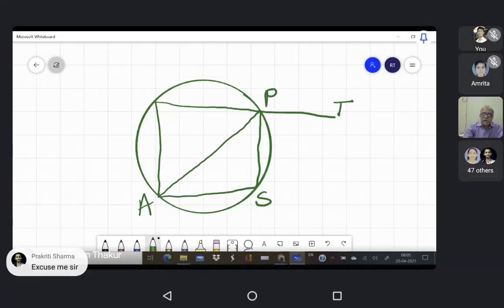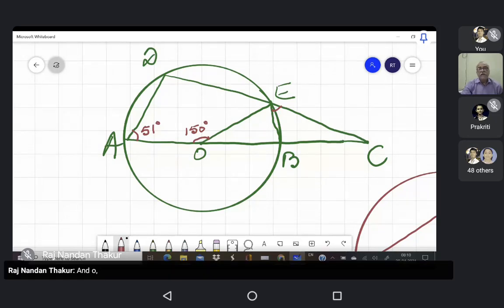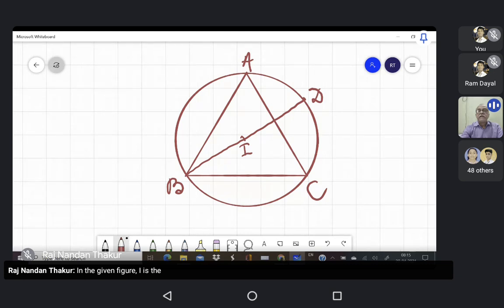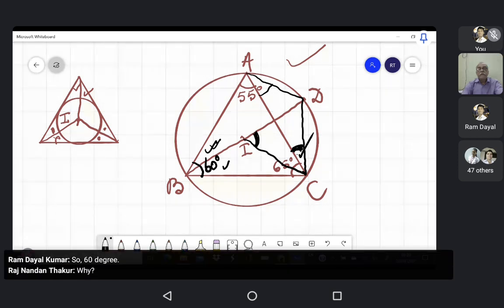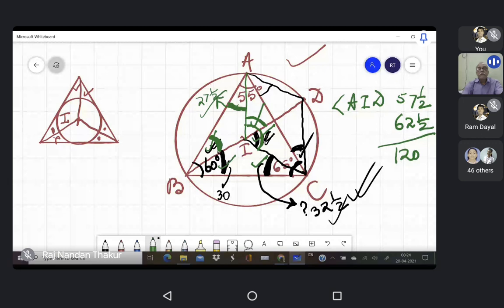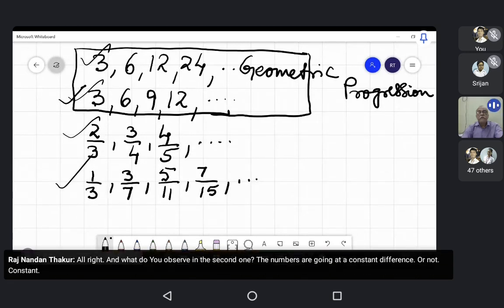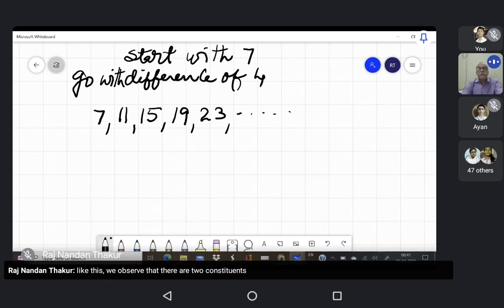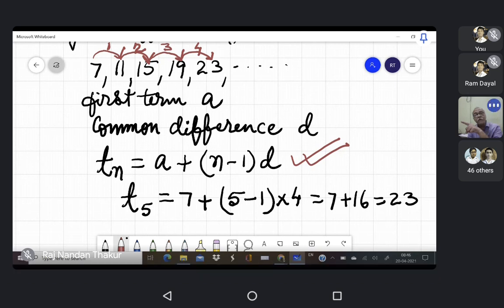The Three Most Confusing Question in Circle.